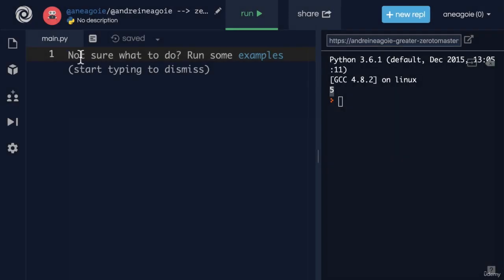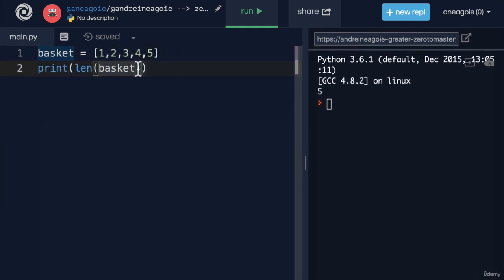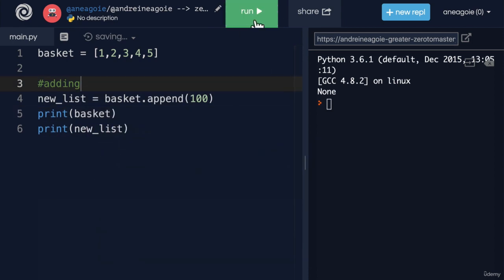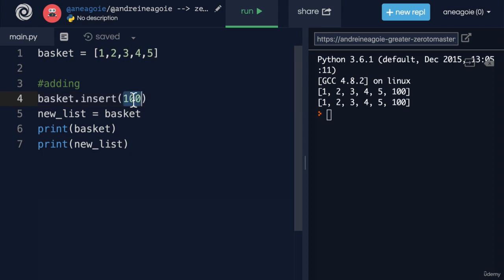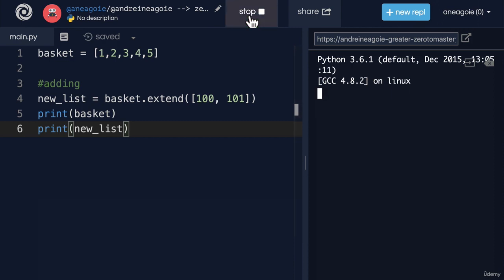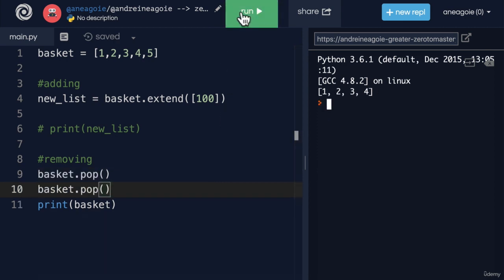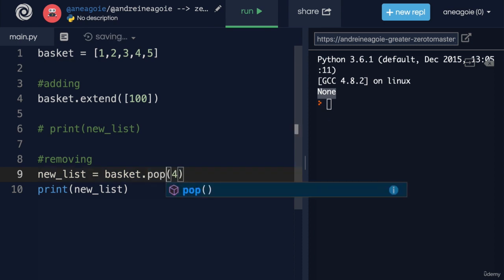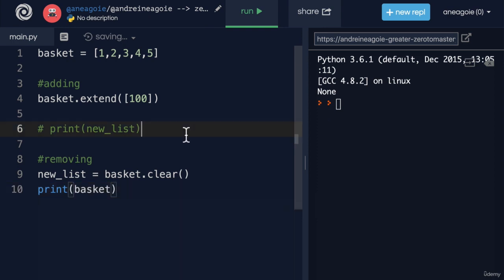035 List Methods